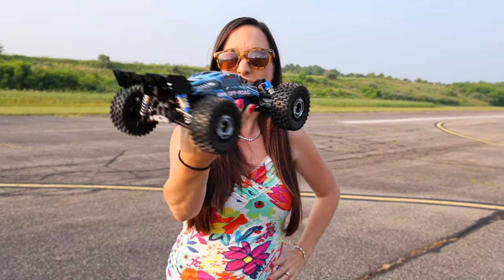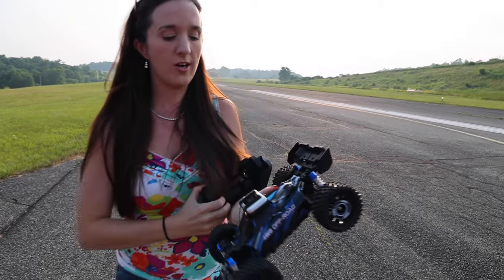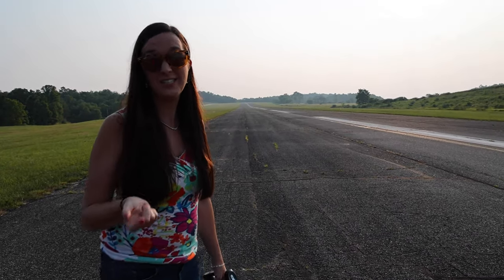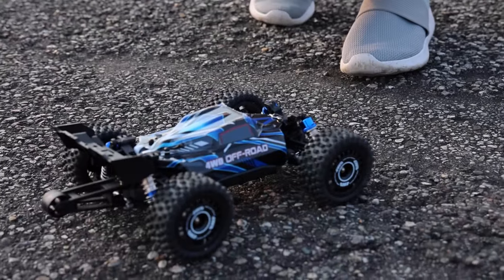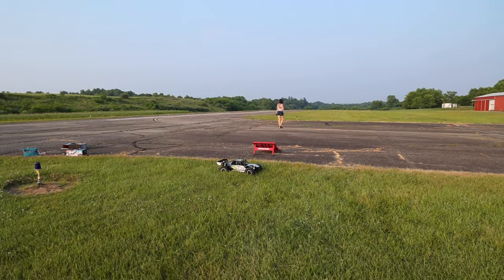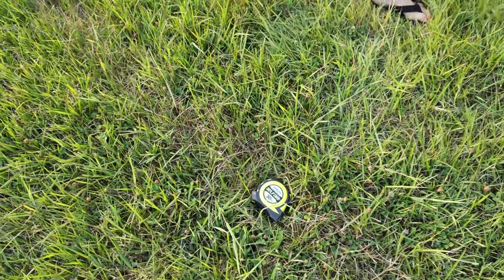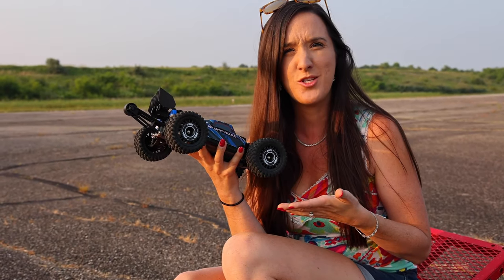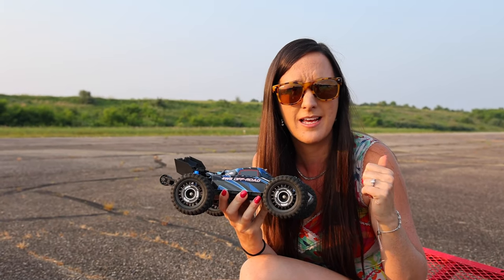TOUGHEST RC Car UNDER $100 - TRYING TO BREAK the MJX 16207 Hyper Go!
First 20 subscribers to use this code get the truck for $99: BG6227f0
Save $5 with this code: BGb452cc Offer expires: 7/31/23
In this video we take the MJX 16207 Hyper Go RC car and put it to the ultimate test.  We do a speed test on this RC buggy, we bash it, we ramp it, and then we long jump it.  Abby barely popped the spoiler out.  This RC car is TOUGH!